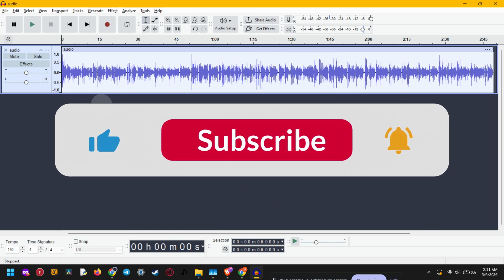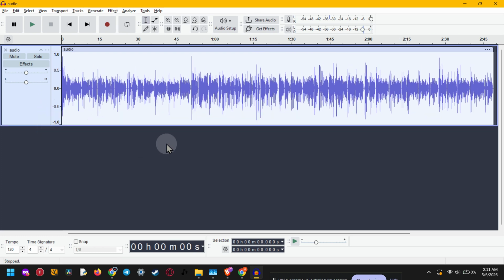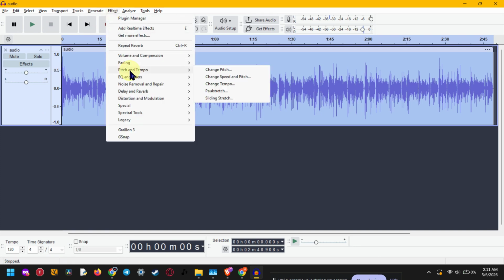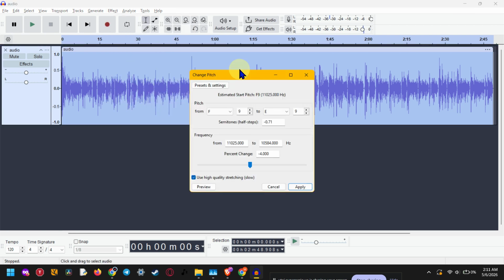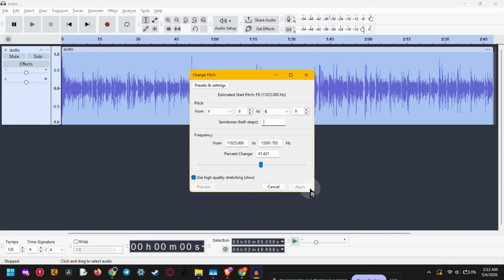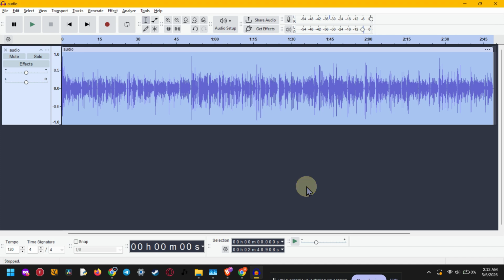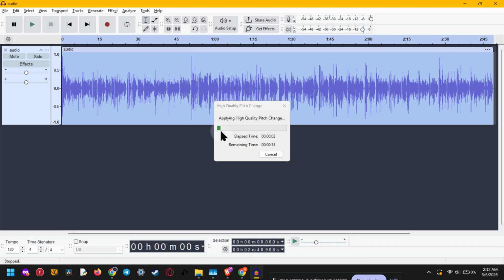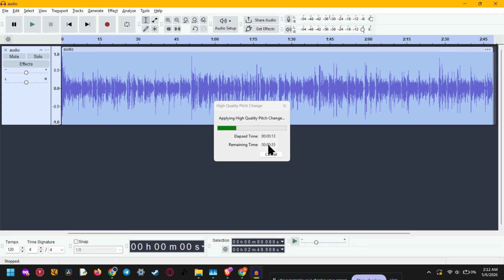How To Change Male Voice To Female In Audacity (Easy Guide)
Learn how to change a male voice to female in Audacity using a simple pitch shift method. This beginner-friendly tutorial also covers why extra effects like treble boost and compression may help improve the final result.

🕚Timestamps:
0:00 Intro
0:13 Open And Select The Vocal Track
0:28 Go To Change Pitch
0:44 Set Semitones To 5.00 Or 6.00
1:06 Enable High Quality Stretching
1:17 Apply The Effect And Review The Audio
1:35 Add Extra Adjustments If Needed
1:53 Outro

✍️What You'll Learn In This Video:
• How To Change Male Voice To Female In Audacity
• How To Use Change Pitch In Audacity
• How To Set Semitones For A Female Voice
• How To Improve Voice Quality After Pitch Shifting
• How To Use Treble Boost And Compression For Voice Editing

💡Pro Tips:
• Start with a 5 semitone shift before testing 6 semitones.
• Use high quality stretching for cleaner results.
• Add a treble boost if the voice sounds too dark after shifting.
• Use compression to smooth out uneven volume.
• Always preview small changes instead of applying big jumps.